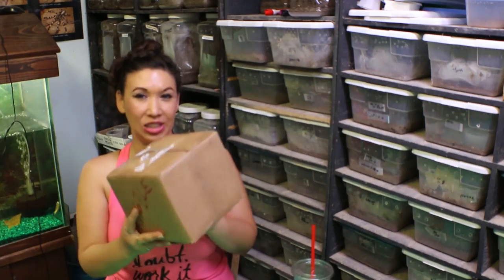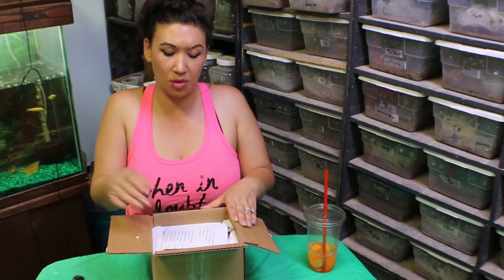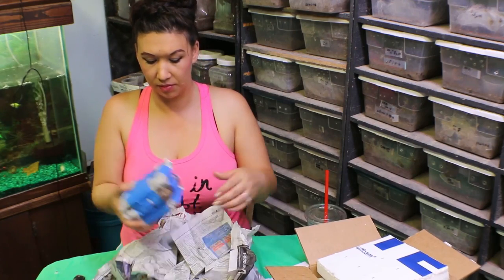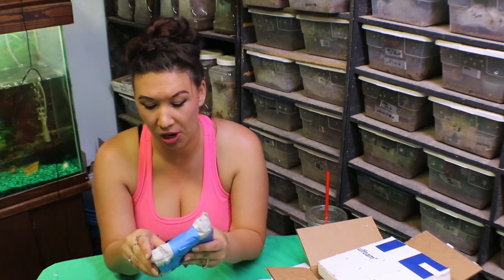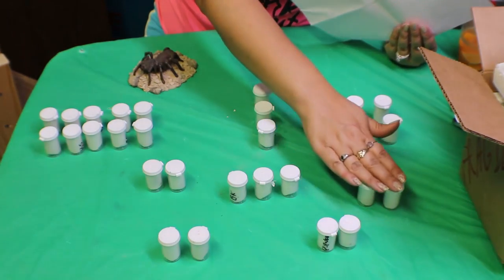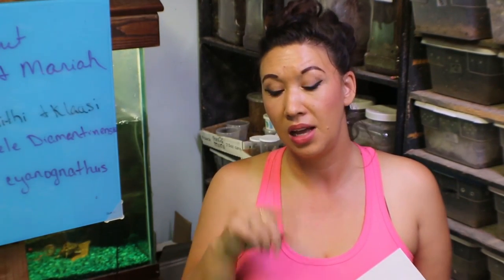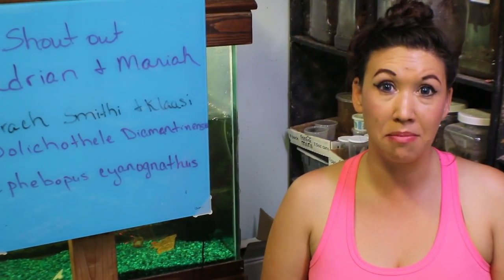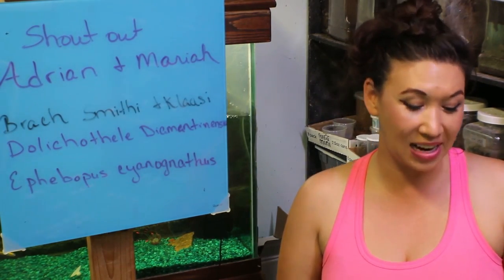Surprise Tarantula Unboxing With the Deadly Tarantula Girl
Surprise Tarantula Unboxing With the Deadly Tarantula Girl.  I got a shipment in from Paul Becker from Pet Center USA.  Here is my complete list:
Dolicholothele diamantinensis  3/4in        2ea.   $59.99
Brachypelma klaasi                     1/2in        1ea.   $84.99
Brachypelma smithi                    1/4 in       10ea .$24.99
 Ephebopus cyanognathus        3/4 in         2ea.  $44.99
Pseudhapalopus spec. blue (2nd instar) 3 $44.00 each
Colombian Bluebottle -a rare beautiful species from Colombia
Caribbeana (Avicularia) versicolor (1/4 in) 10 $34.00 each
Antilles pinktoe – electric blue baby & fluffy pink purple & green adult from the Caribbean.
Caribbeana (Avicularia) versicolor (2.5 in) 2 $50.00 each
Chromatopelma cyaneopubescens (1.5in) 9 $36.00 each
Greenbottle Blue – Jewel toned species from Venezuela; beautiful babies and stunning adults
Sphaerobotria hoffmanni (1/4in) 3 $33.00 each
Central American Horned – So unique it is the only species in it's genus. Only one left
Theraphosa stirmi (1.5in) 3 $89.00 each
Burgundy Goliath birdeater –world’s largest species with a Bugundy sheen.
Brachypelma baumgarteni (1in) 1 $81.00 each
Mexican Orange Beauty – Stunning black and orange Central American beauty Sold out
Shipping available to anyone in the lower 48 states in the US. I’m sorry but I am not currently exporting.
Shipping 2-3 day Live arrival not guaranteed 15.00
1-2 day Live arrival guarantee 35.00
In the event of a d.o.a. I will do everything I can to make things right but shipping is not refunded.